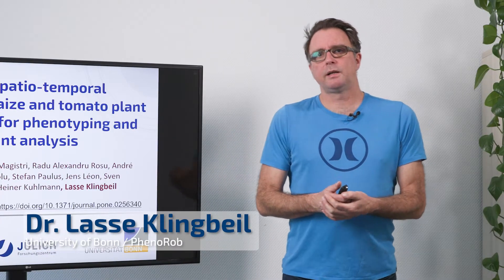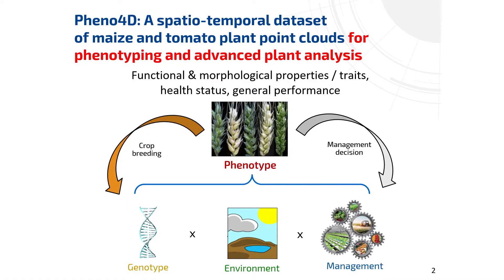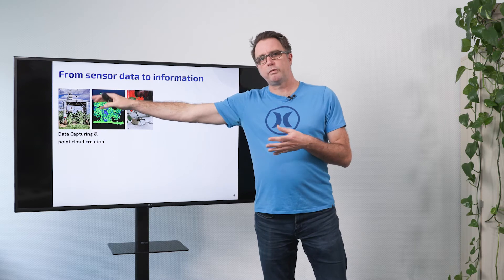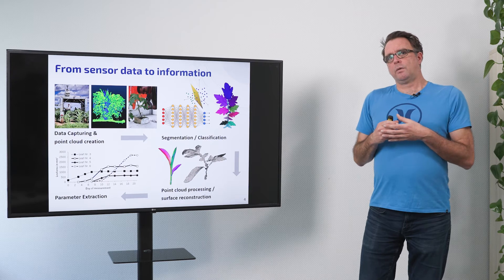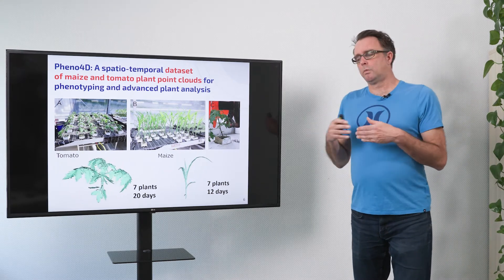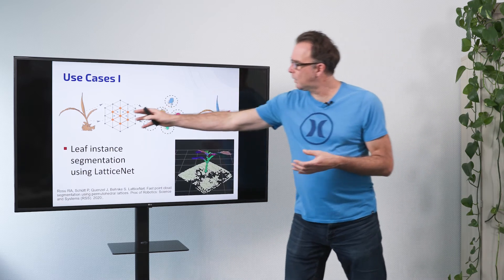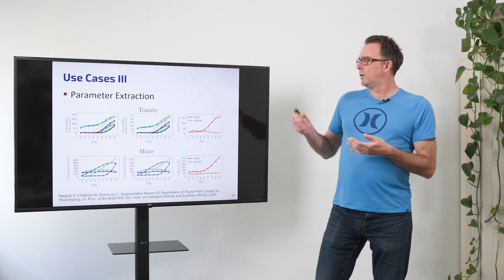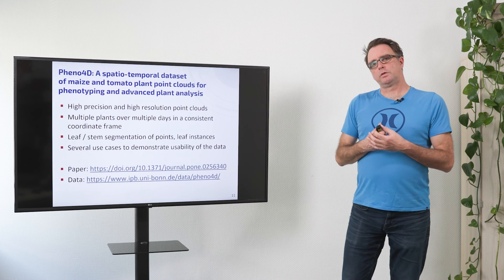Lasse Klingbeil: Pheno4D: A spatio-temporal dataset of maize and tomato plant point clouds...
Dr. Lasse Klingbeil is Postdoc at the Institute of Geodesy and Geoinformation (IGG), University of Bonn and PhenoRob Member.

Pheno4D: A spatio-temporal dataset of maize and tomato plant point clouds for phenotyping and advanced plant analysis

D. Schunck, F. Magistri, R. A. Rosu, A. Cornelißen, N. Chebrolu, S. Paulus, J. Léon, S. Behnke, C. Stachniss, H. Kuhlmann, and L. Klingbeil

PLOS ONE, vol. 16, iss. 8, pp. 1-18, 2021